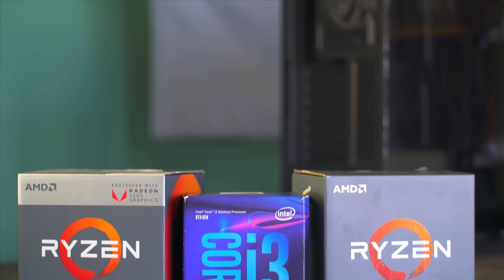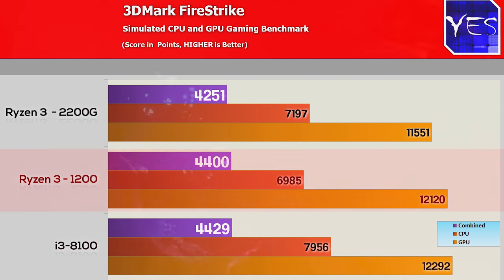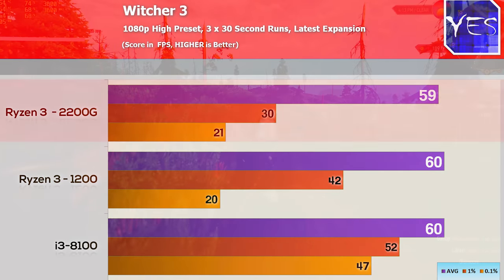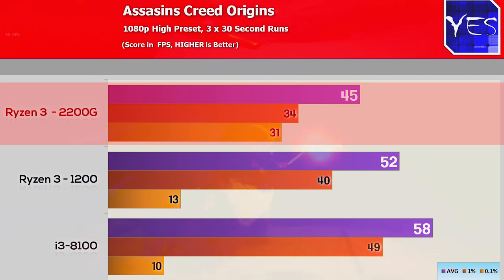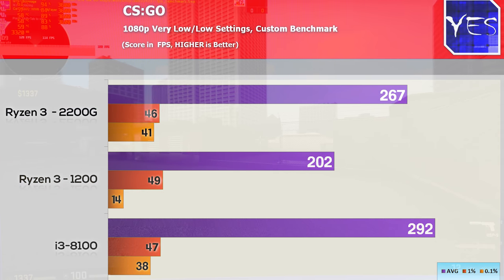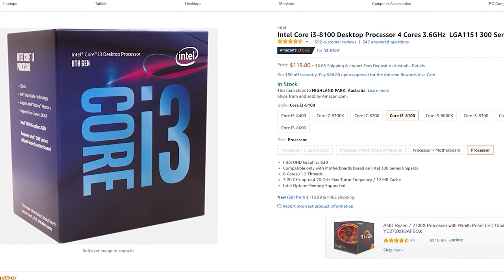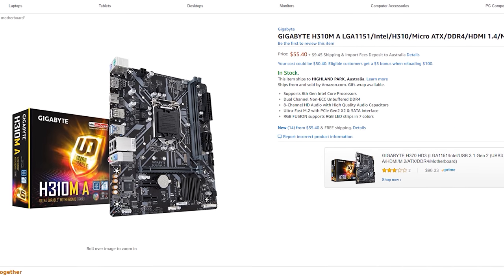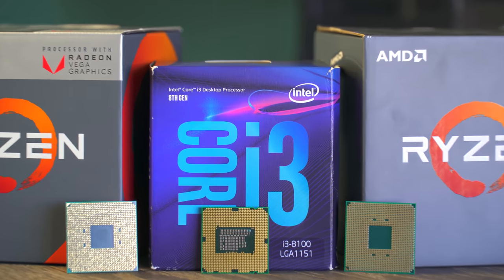2200G Vs. i3-8100 Vs. Ryzen 3 1200 - Gaming Benchmarks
Today we test the intel core i3-8100 vs the ryzen 3 2200g vs 1200, and see how they perform in modern games with a mid-range graphics card (the GTX 1060) in a vareity of games like CS:GO, Dota 2 and pubg and fortnite...

Ryzen 2200G
Core i3-8100
Ryzen 3 1200